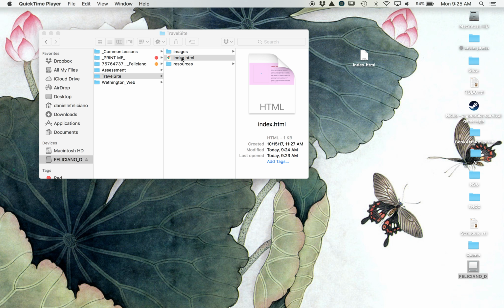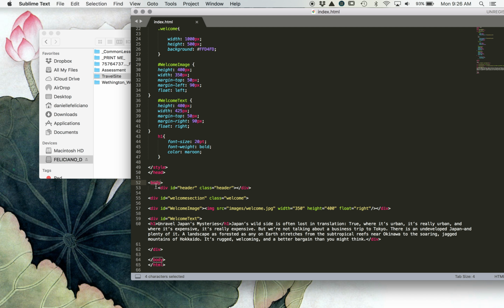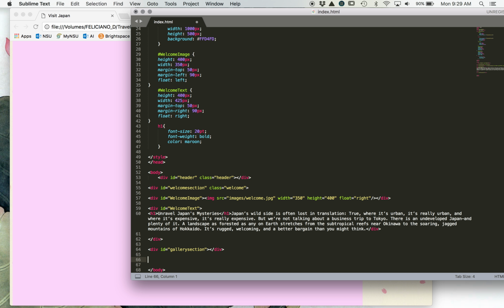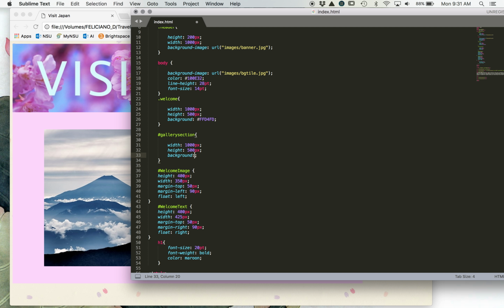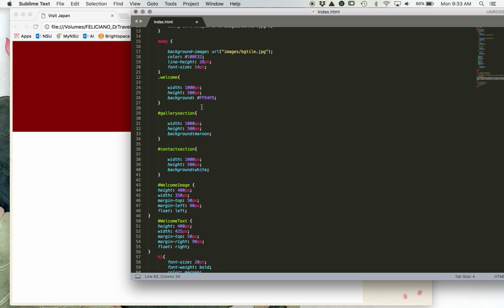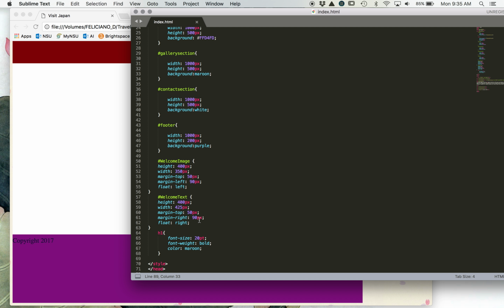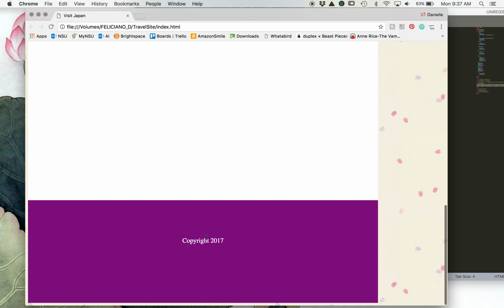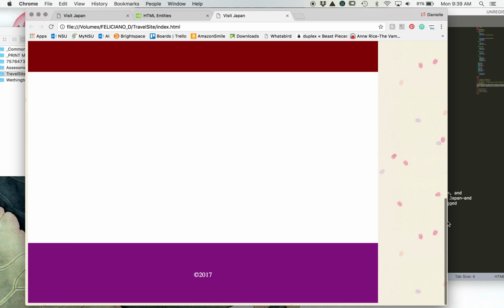Travel Site | Part Nine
Adding our next three blank sections